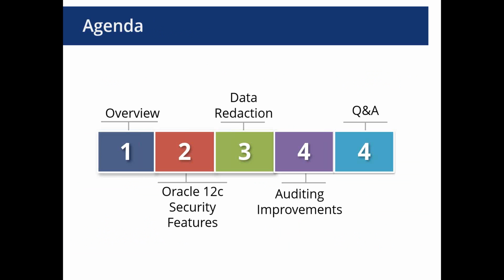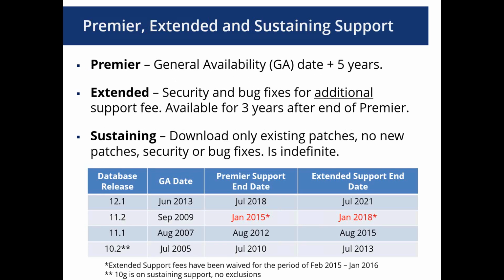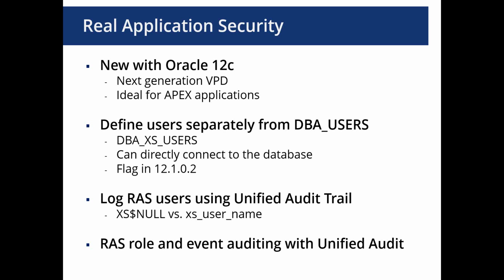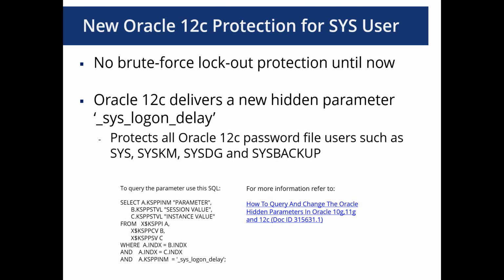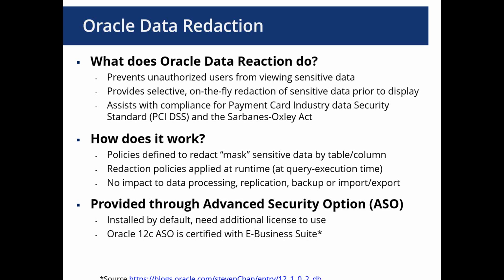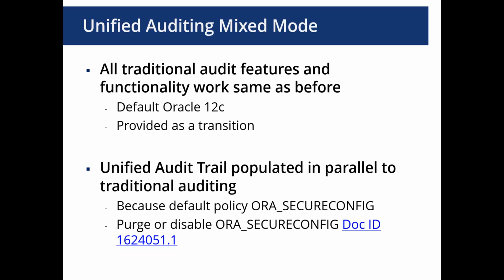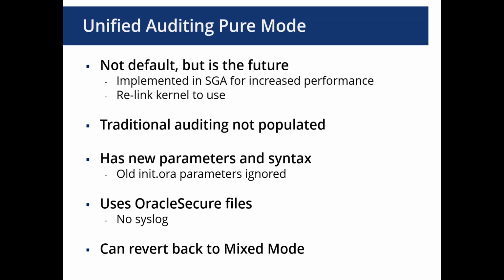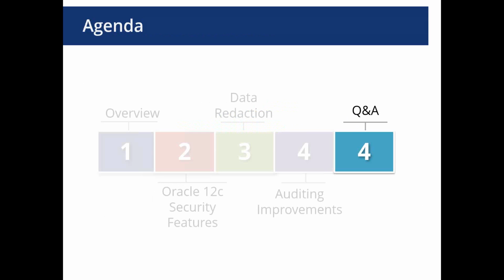Oracle E-Business Suite and Oracle 12c Security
Oracle 12c database, recently certified with the Oracle E-Business Suite, delivers several new important security features that will be of value to Oracle E-Business Suite professionals needing to meet security and compliance requirements. This educational webinar reviews these features within the context of best practices for Oracle E-Business Suite security and include improvements to data redaction, auditing and encryption as well as new features to assist with SYSDBA segregation of duties, tracking database last logons, enforcing password complexity, and granting read-only object privileges.